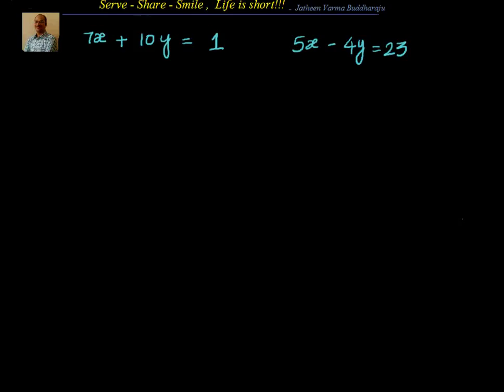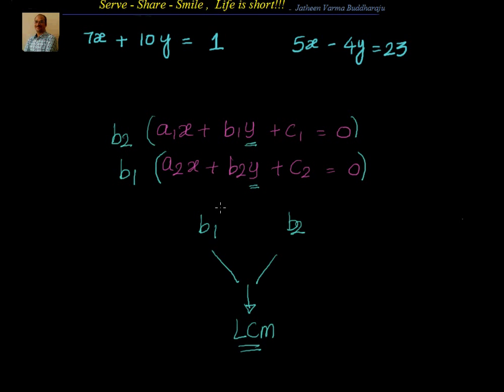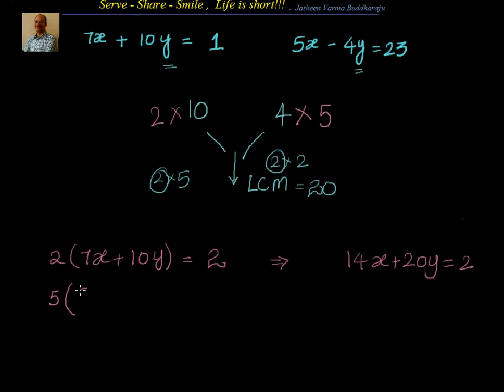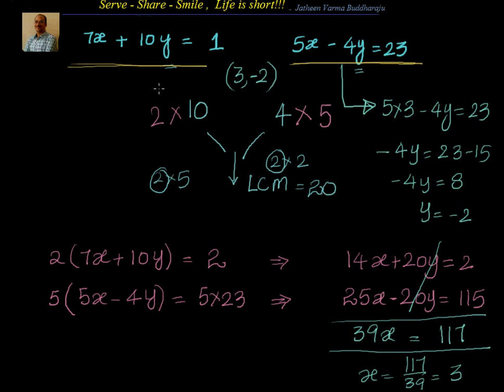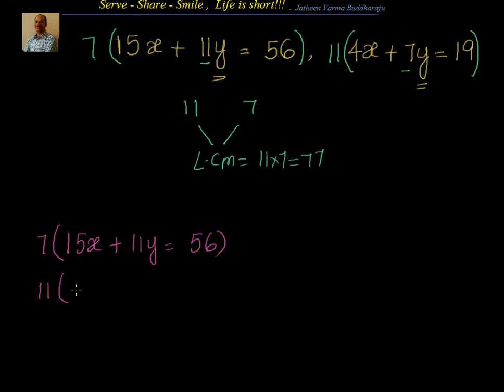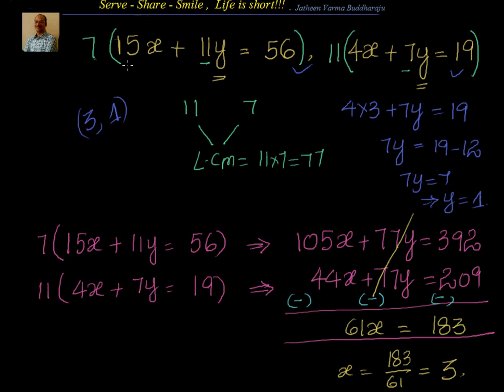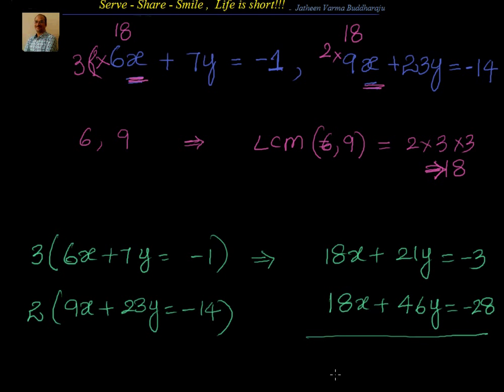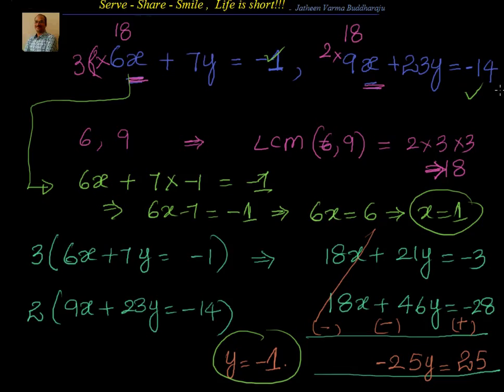Linear equations in two variables Elimination method Concept & Examples